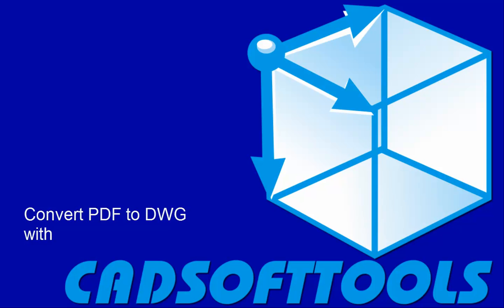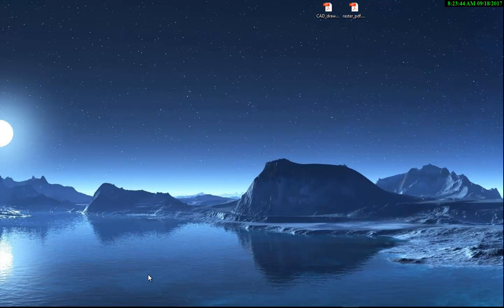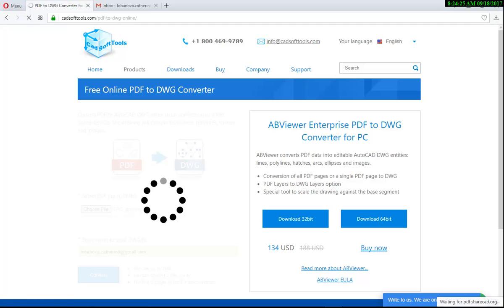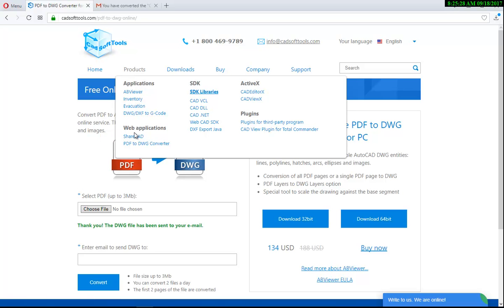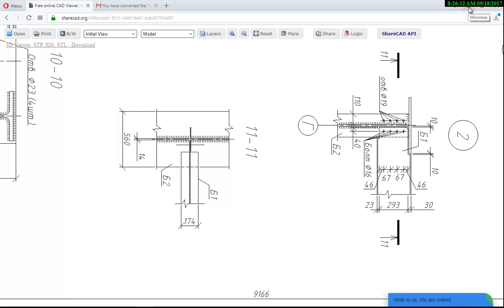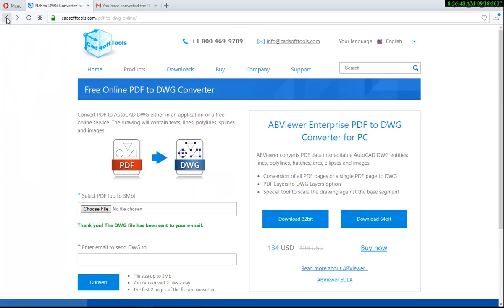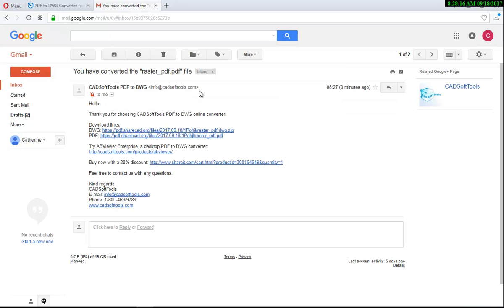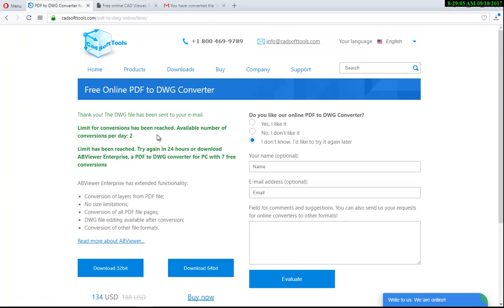Convert PDF to DWG Online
Learn how to convert PDf to DWG online by using Free Online Converter by CADSoftTools.